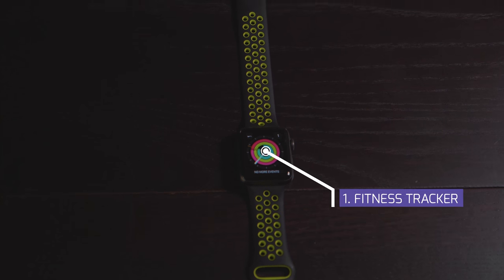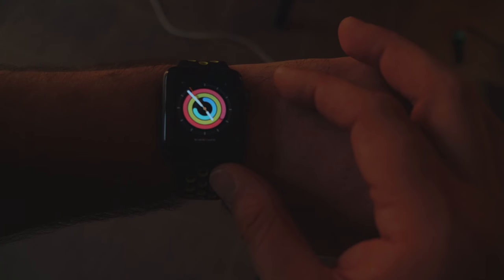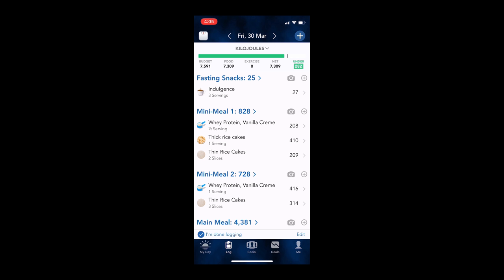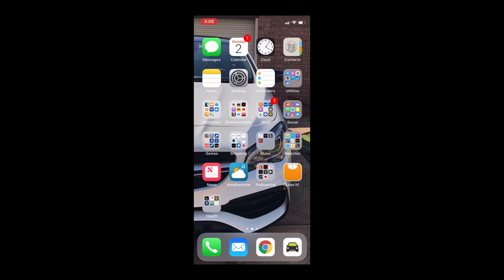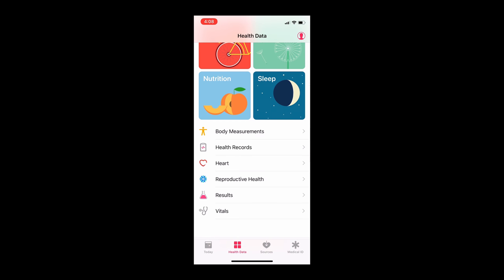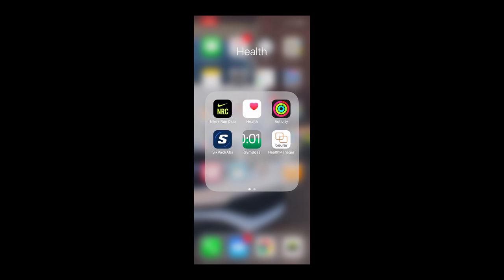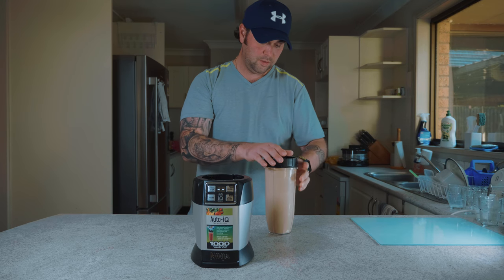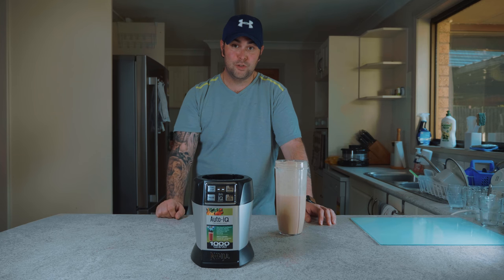Tech to Get Started with Weight Loss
Covering the most useful technology and gadgets I've found to help start and continue my weight loss journey, we discuss fitness trackers, the best mobile apps out there to help with weight loss, wireless digital scales, active wear and the trusty blender!

If you're always planning to lose weight, but never seem to get anywhere, this is a great place to start your weight-loss journey. I track my honest and raw journey through weight-loss and fitness, share info as I learn it (in layman’s terms), and hope it helps encourage you to stop planning and start doing too!

Be the best version of yourself possible; Perfecting YOU is one of the few journeys in life worth pursuing.